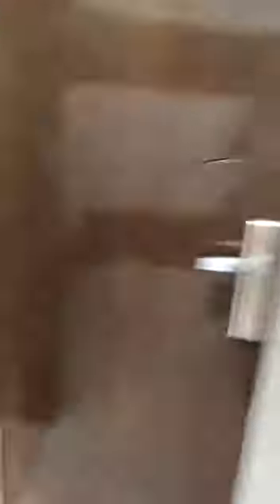4 BHK Ultra Luxury Builder Floor For Sale in Niti Khand 1, Indirapurum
Location - Niti Khand 1, Indirapurum
Plot Size - 250 Mtr
Stilt Parking + Lift